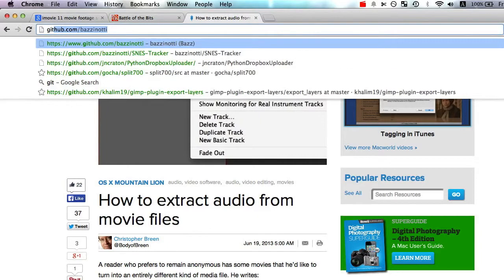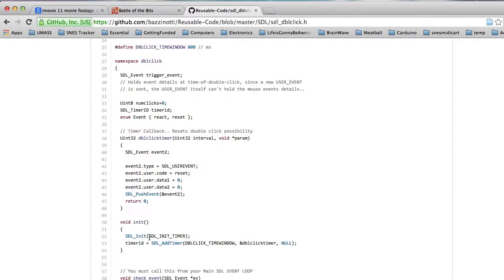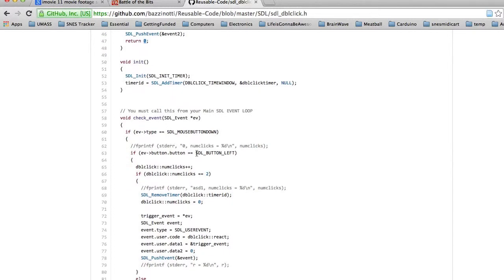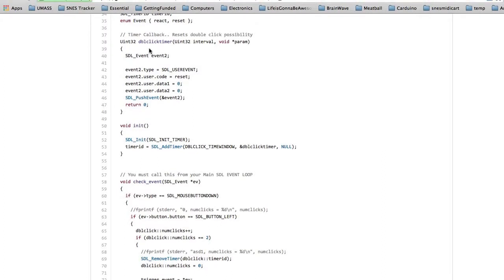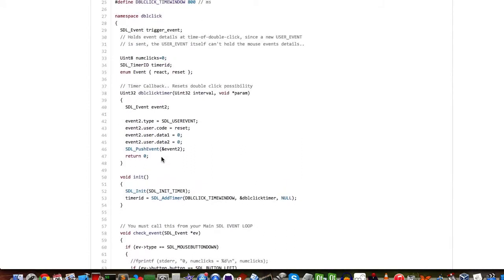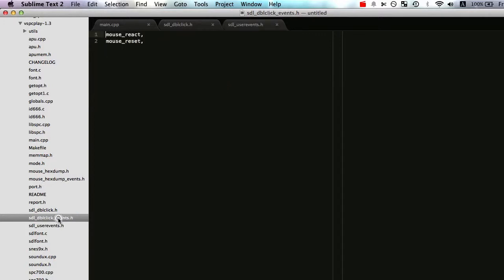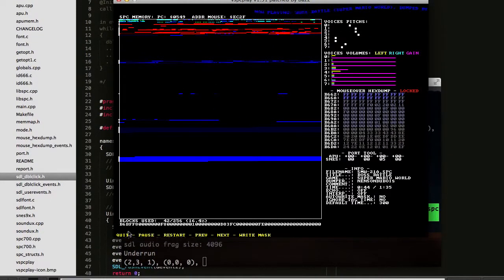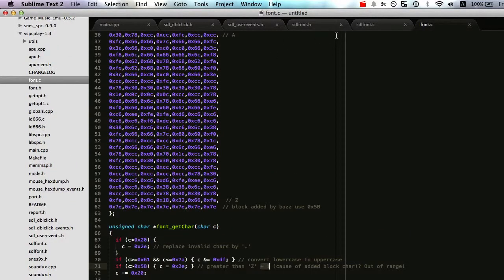SDL 1.2 Double Click functionality